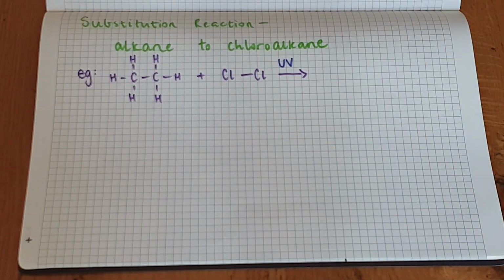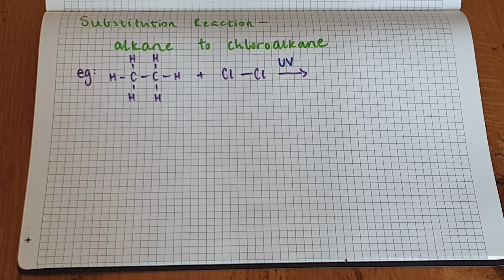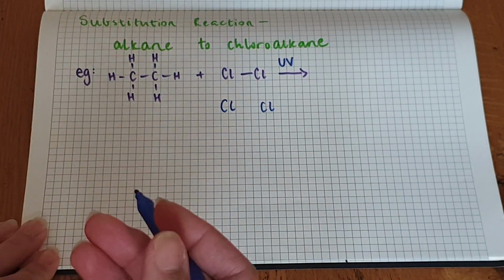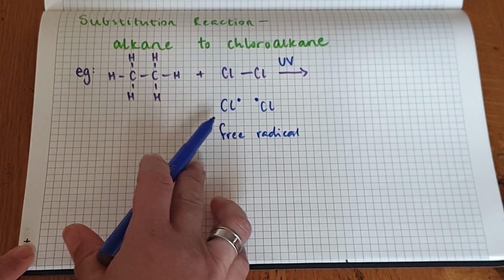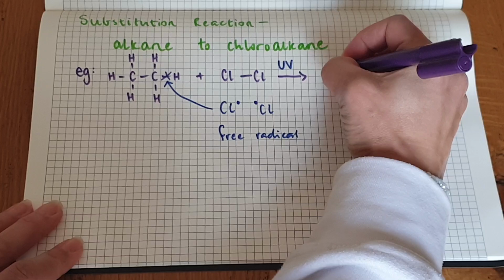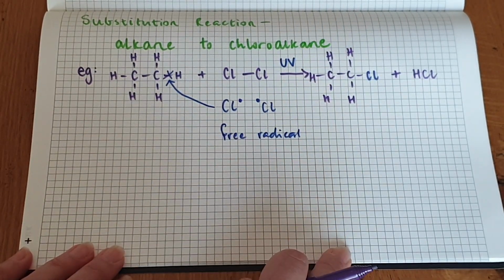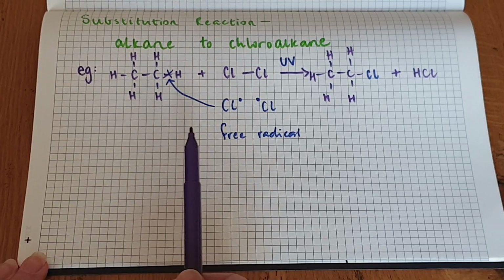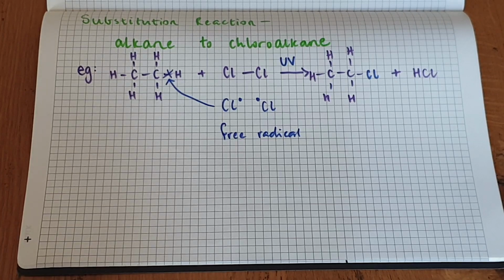The substitution reaction of alkanes to chloroalkanes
This video focuses on the example of chlorine gas being used in the substitution reaction, and the role that UV light plays in being a catalyst for this reaction.